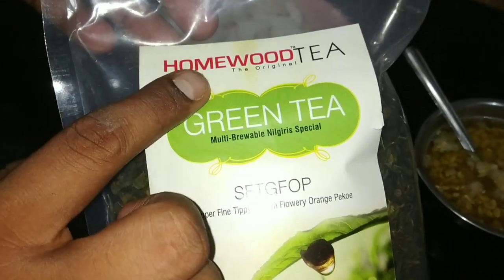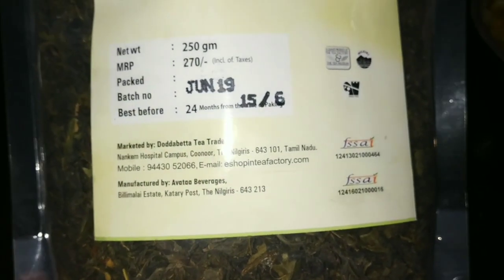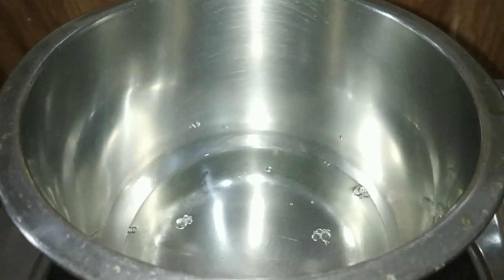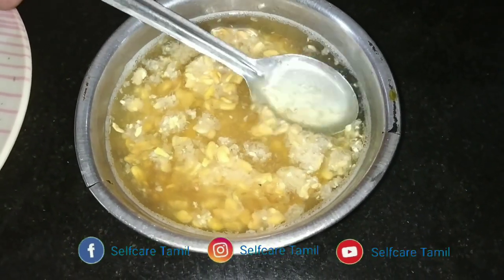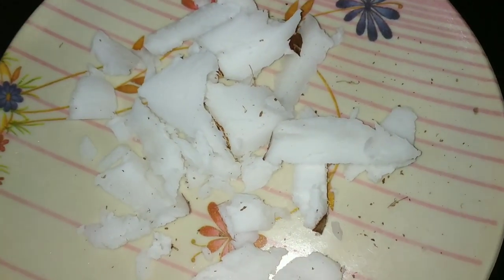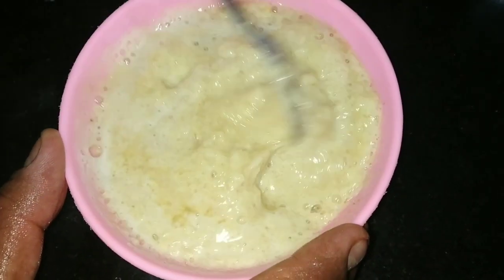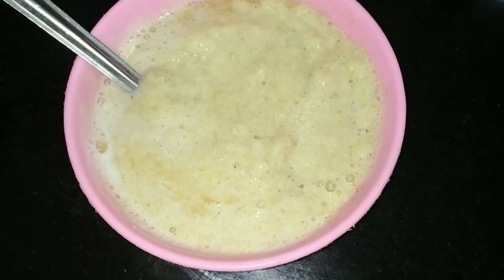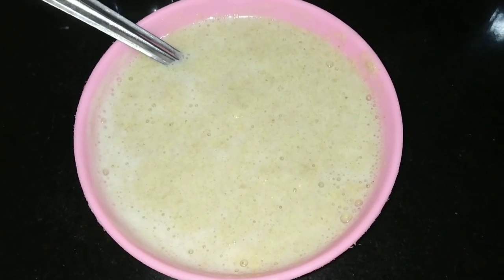கொட்டிபோன தலைமுடி மீண்டும் வளர நரைமுடி மறைய hair fall tips homemade in tamil | Hair fall control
கொட்டிபோன தலைமுடி மீண்டும் வளர நரைமுடி மறைய hair fall tips homemade in tamil
சொட்டை தலையில் முடி வளற
வழுக்கை தலையில் முடி வளர என்ன செய்ய வேண்டும்
வழுக்கை தலையில் முடி வளர டிப்ஸ்
hair fall tips in tamil ayurveda

hair growth tips in tamil language

paati vaithiyam for hair growth in tamil

hair growth foods in tamil

answers for hair growth in tamil

tips for long hair in one month in tamil language

anti dandruff tips in tamil

Summer Rose plant care |plantation of rose plant in tamil / tips for rose plant in summer|Rose sedi

Skin Whitening Remedy at Home |Facial at home remedies in Tamil| Quick Face Whitening Tips In Tamil

hair serum at home in tamil#How To Make Homemade Hair Serum Soft & Silky Stop Hair Fall In Tamil

hair oil for hair growth in tamil|Herbal Hair Oil for Hair Darkening and Hair Growth Recipe in Tamil